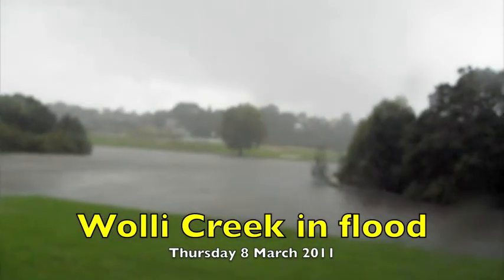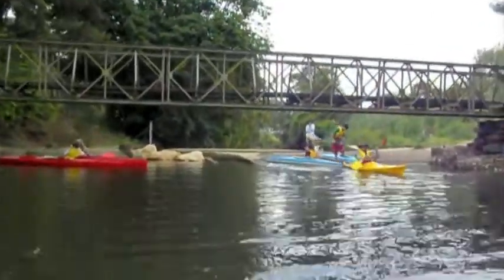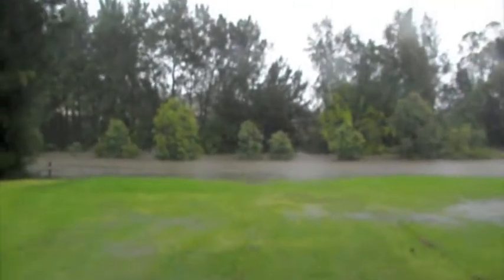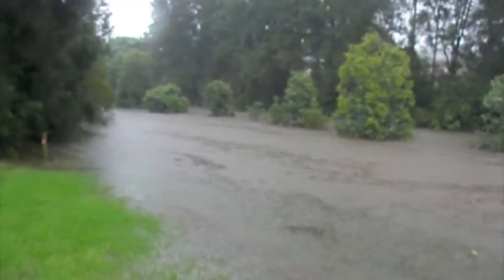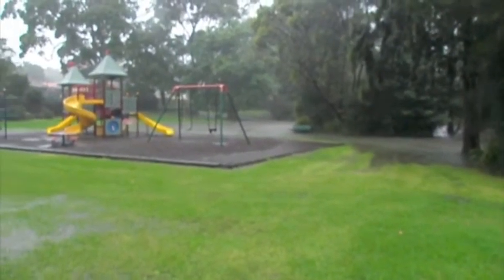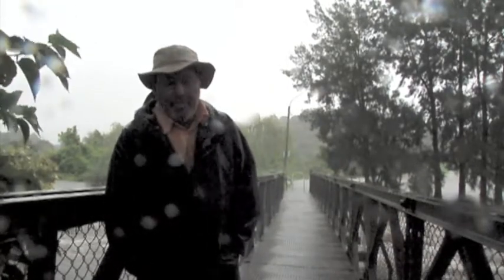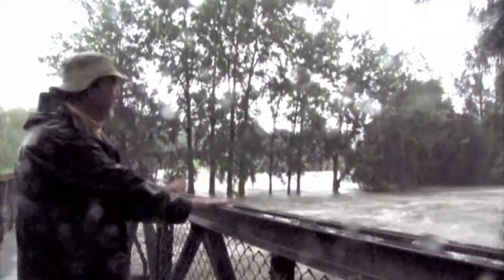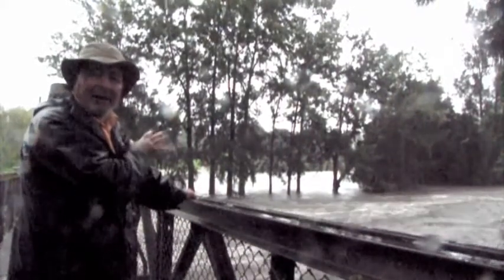Wolli Creek in flood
Wolli Creek in flood on the morning of 8 March 2012. Showing flood levels at high tide after very heavy rain in the catchment. Includes scenes of flooding along Bardwell Creek, a tributary of Wolli.